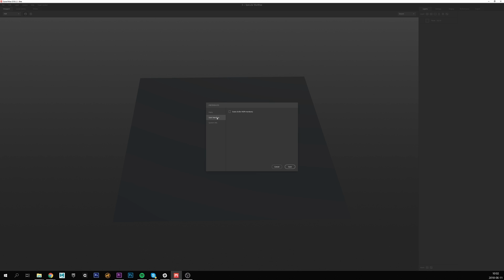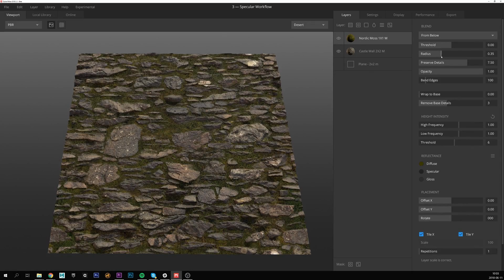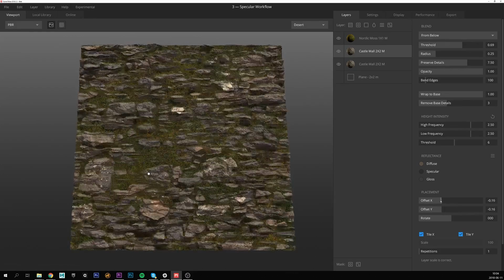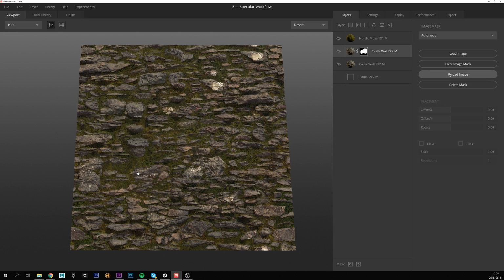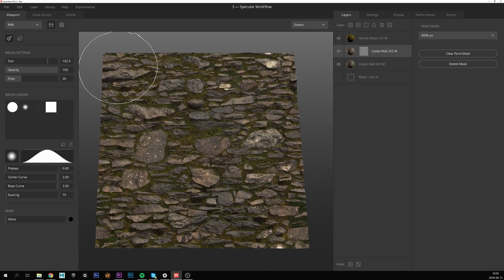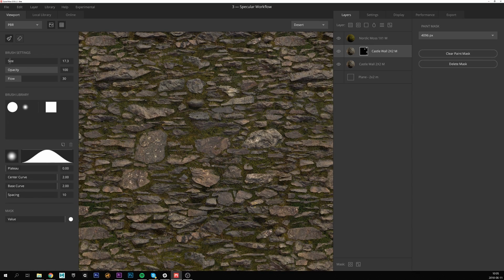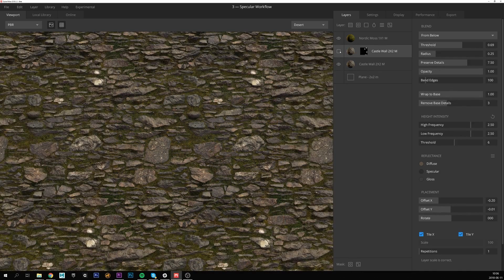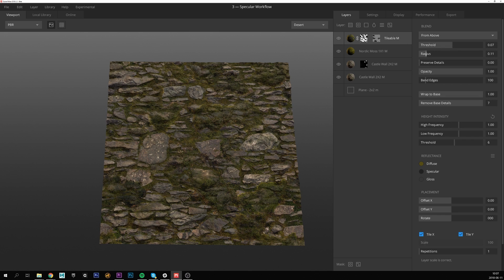Handpainted Masking in Quixel Mixer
Get the latest Mixer pre-release right now!

Learn how to use the latest Mixer features, such as masking and duplicate in this quick overview.